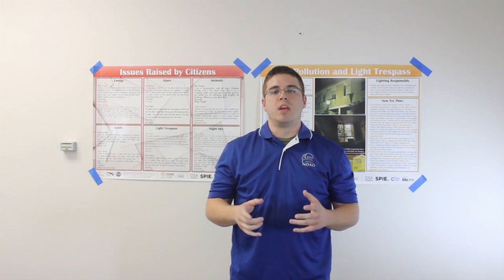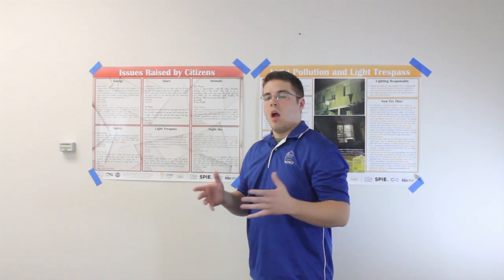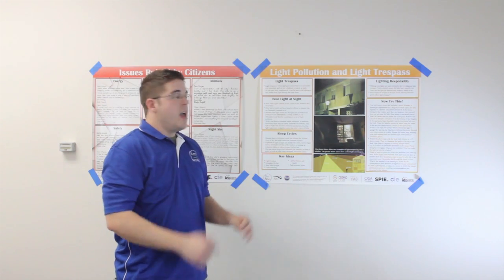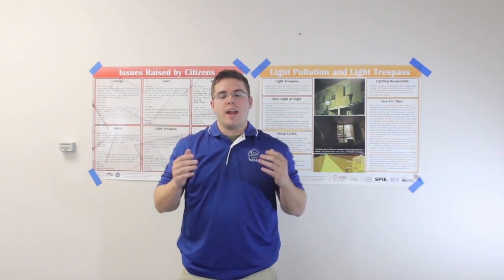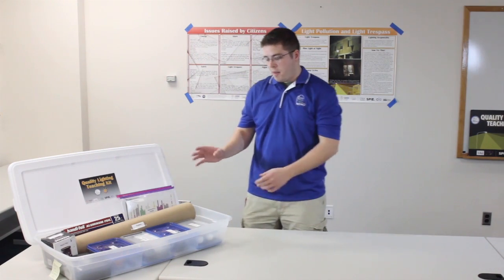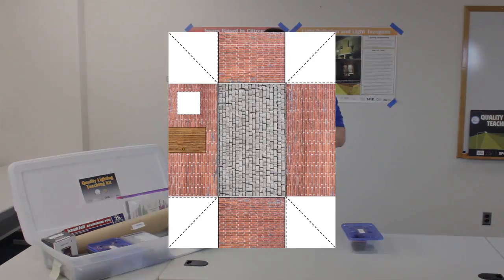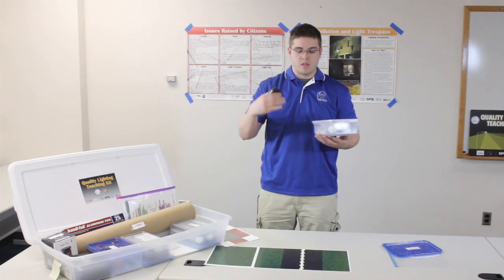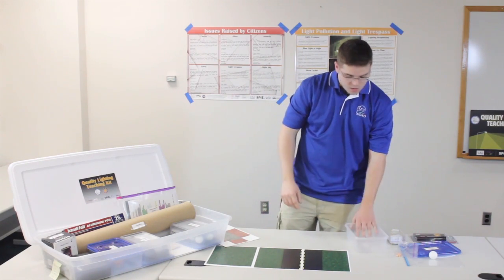Light Pollution and Light Trespass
One of three main types of light pollution is light trespass, where light goes where it is not needed, wanted, or intended. The most common example of light trespass is a streetlight shining into a window at night. This can make sleeping (even with curtains or blinds) difficult. The light is not shining where it is supposed to and is trespassing on other property. Light at night, in particular, can have health effects on humans. Blue light (which is common in most LEDs) is especially bad because blue light at night inhibits the production of melatonin. Melatonin is a hormone, which is only replenished when asleep in the dark. Other sources of blue light such as computer, tablet, and cell phone screens before bed also inhibit melatonin production.

In this activity, the students have a 40:1 scale model of a street, complete with a house, a person, a streetlight with a slight drop-down Cobra lens (the book light) and a globe light (Mini-Maglight with the ping pong ball).  The students try to recreate the problems voiced by citizens of the city by experimenting with the position and angle of the light. They then come up with solutions to keep the light task-oriented (e.g., find ways to shine the light where needed) and mitigate light trespass (e.g., find ways not to shine light where it’s not needed).